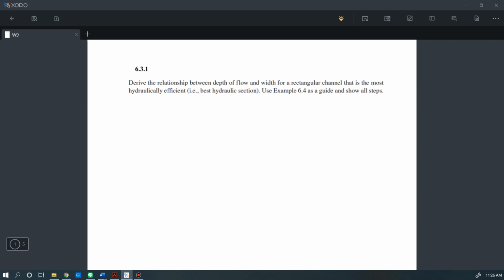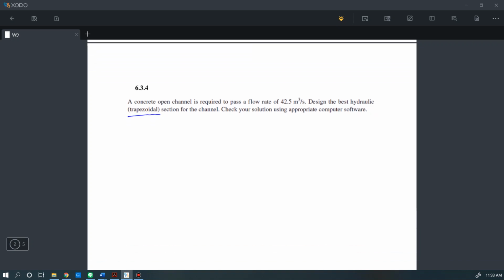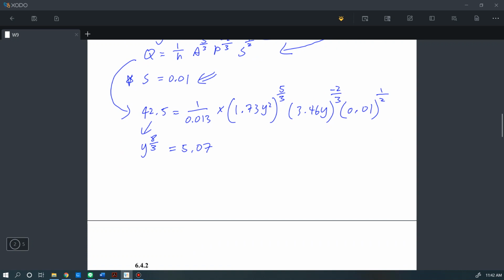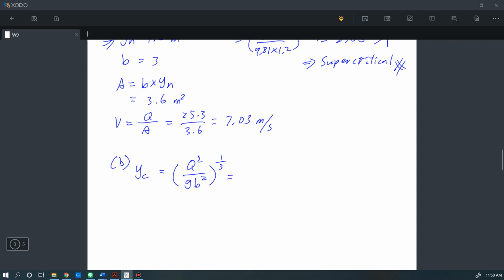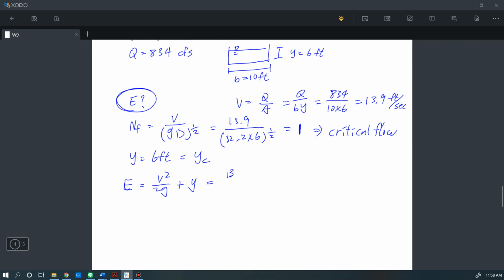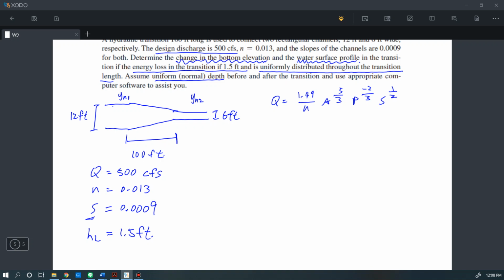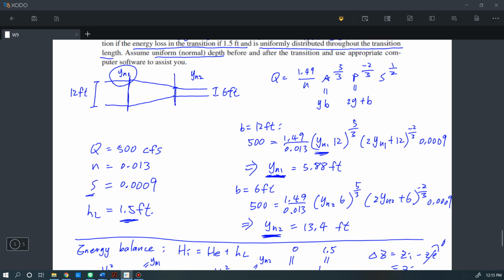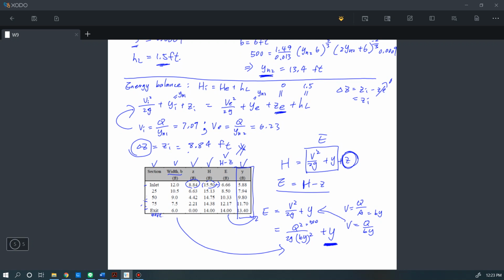2022 Spring CEE222 Recitation W9